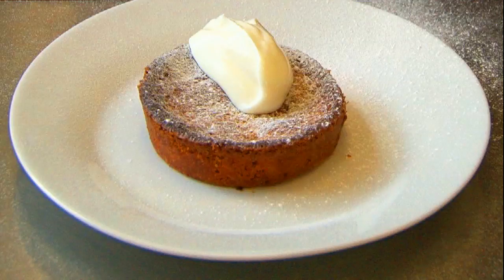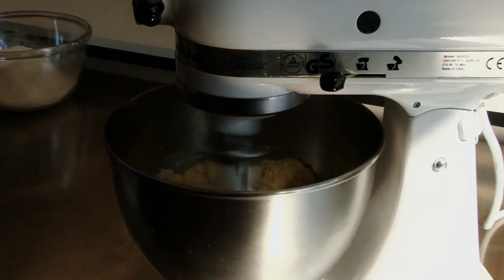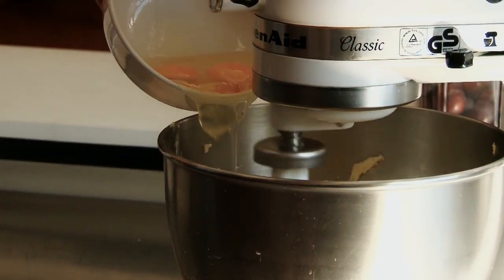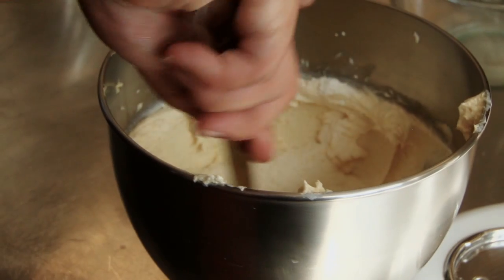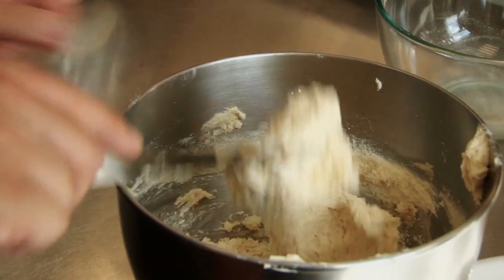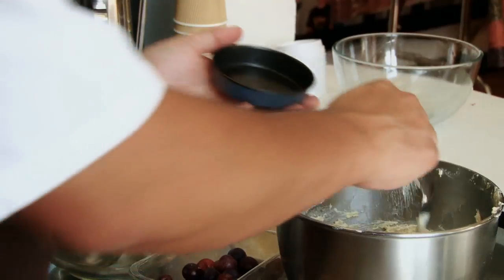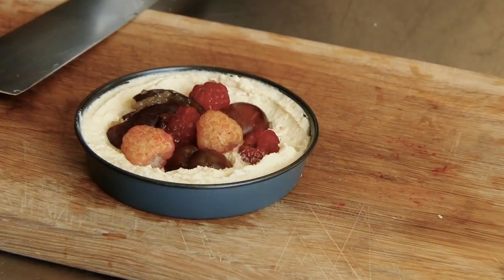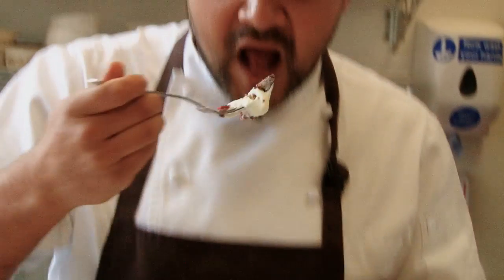KFC Forest Fruit & Almond Cakes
Master Chef Professional Finalist Chris Williams shows us how to make forest fruit and almond cakes